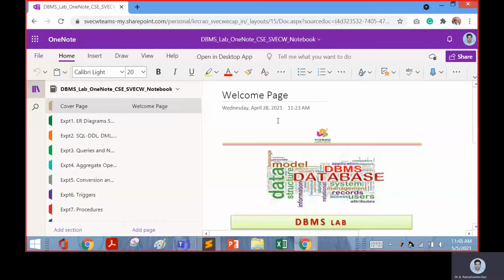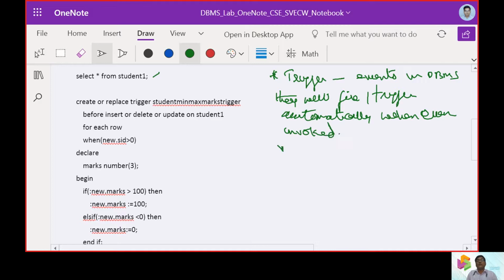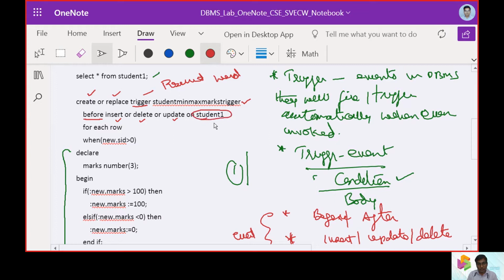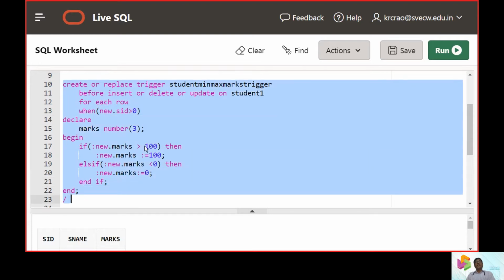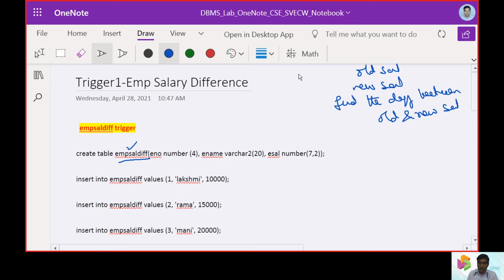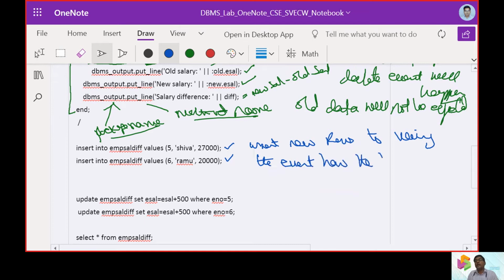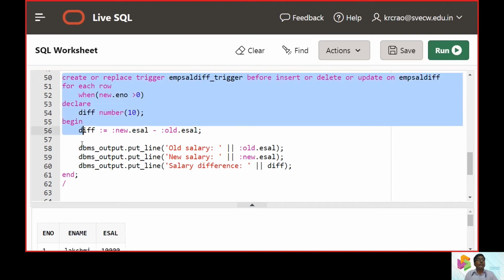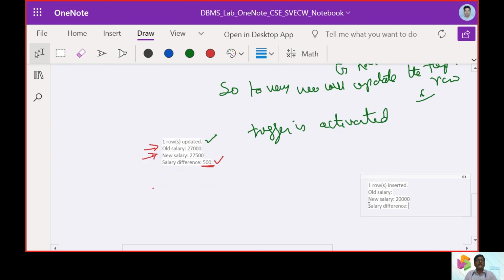13. DBMS Lab. Experiment 6. TRIGGERS in PL SQL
13.  DBMS Lab.   Experiment 6.  TRIGGERS in PL SQL